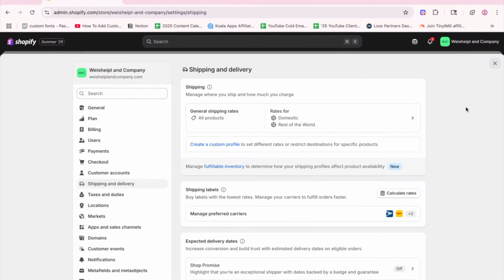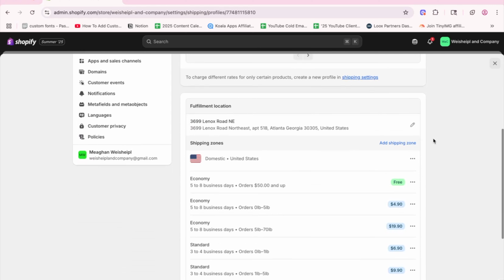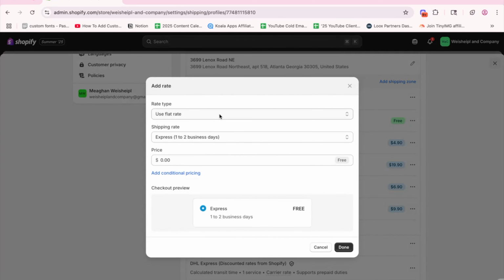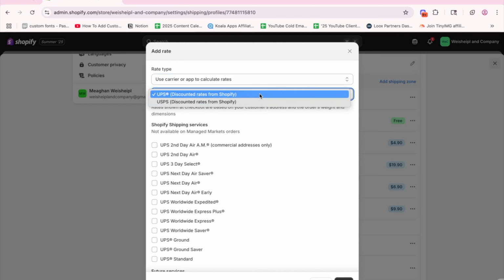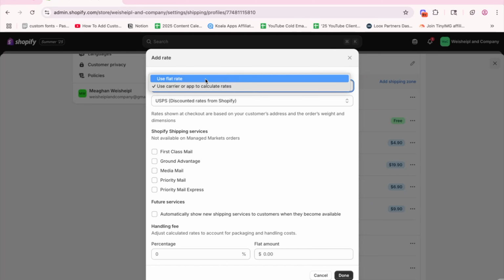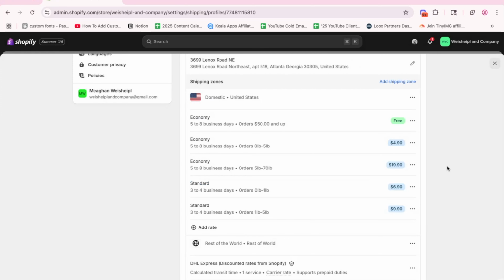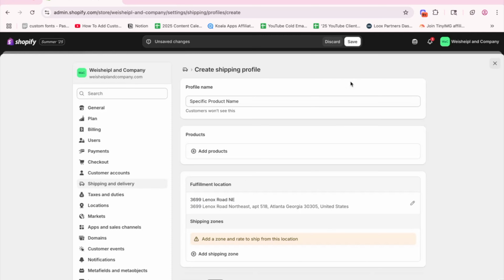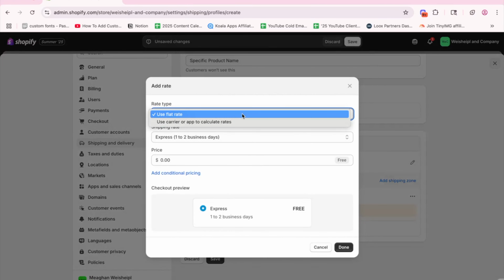Shopify Shipping Setup | Shopify Shipping Tutorial 2025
In this video I walk you through how to set up shipping in Shopify. I will review how to set up a flat rate shipping on your Shopify store as well as how to setup carrier rate shipping on Shopify.

💸 Free Resources You Might Find Useful
Abandoned Cart Series Email Template ►

Looking for a guide that will tell you when you should start preparing your products, website, emails and social content for a particular Holiday or Season? As well as a checklist that outlines exactly what you should be doing to make sure you don’t miss any steps? AND something with pictures and videos to give you examples of what your website, email and social media content should look like for every Holiday and Season?

I’ve created it and linked the guide here. A $499 value that is now only a one-time $37 investment and you can use it for years to come. I’ve outlined what you should be doing for your website, emails and social media content every single month in order to triple and increase your sales.

I hope you get value out of this video and find it helpful!